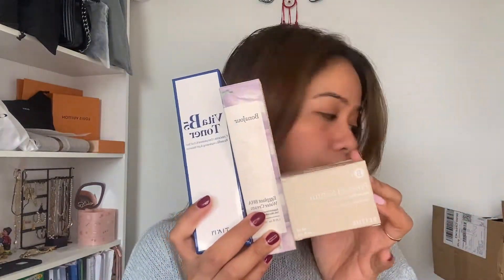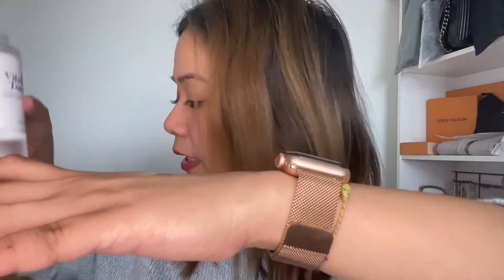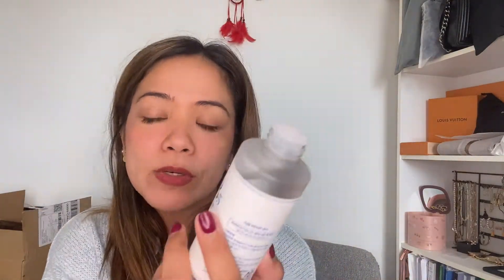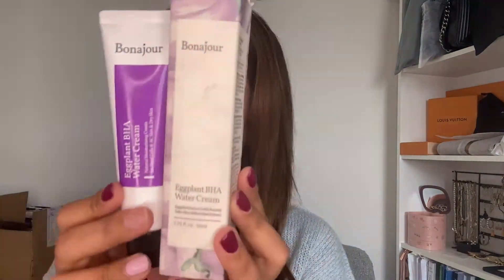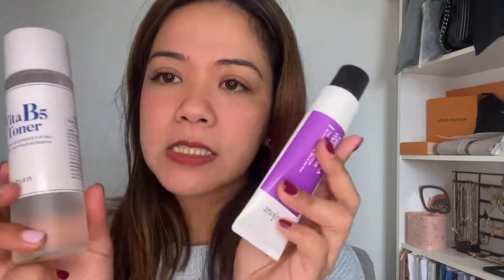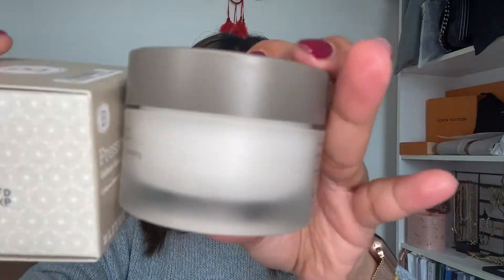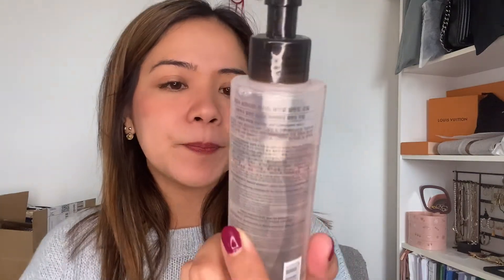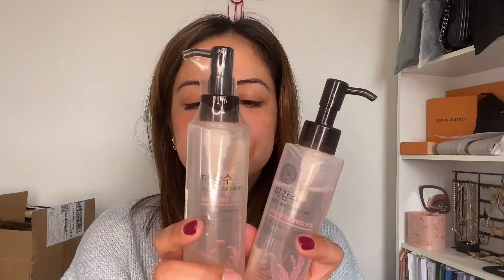STYLEVANA K-BEAUTY REVIEW | SKIN CARE GIFT VANAFAMILY | JESHIE URS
Hey guys im back! Yes im back from holiday and let's continue our  niche to review 😍
In this video we review a product from stylevana as k beauty product.